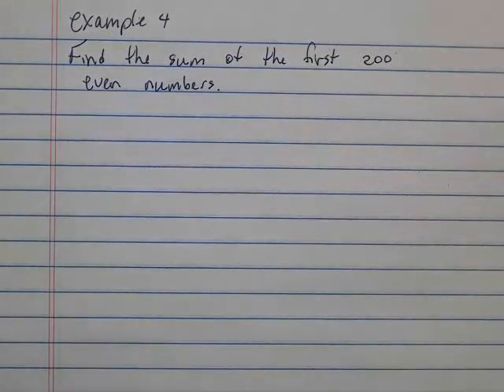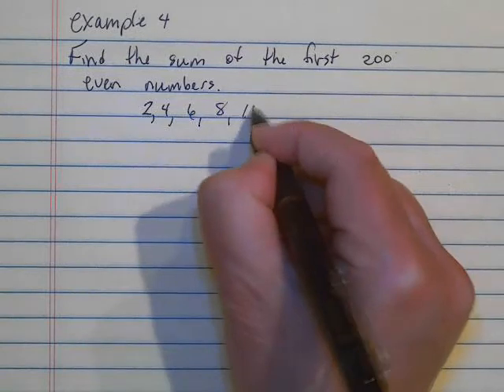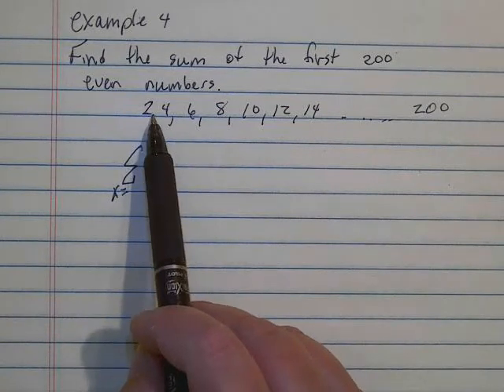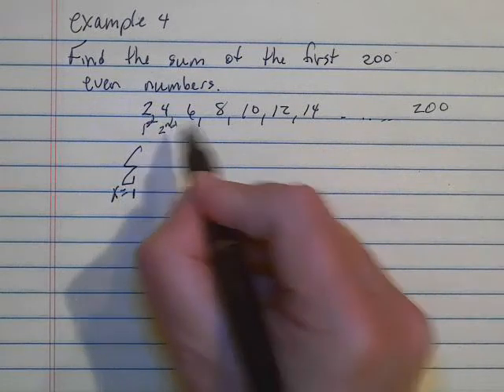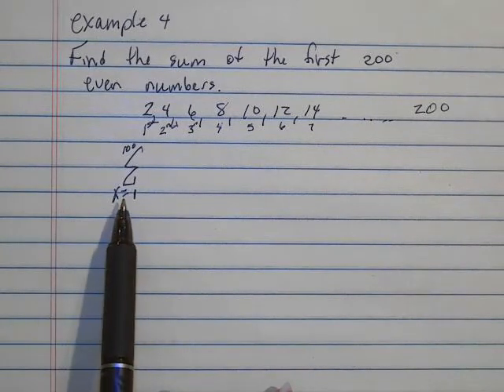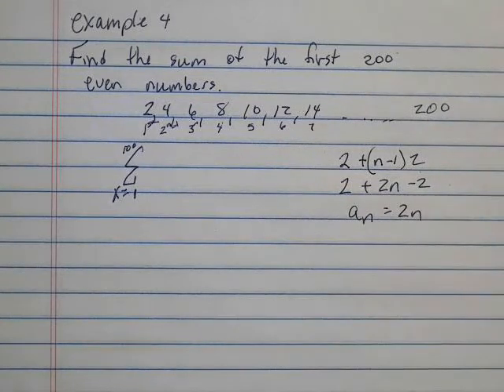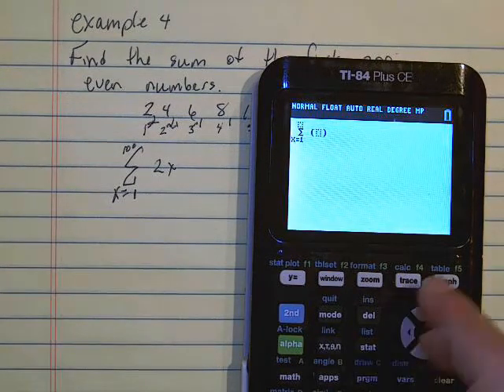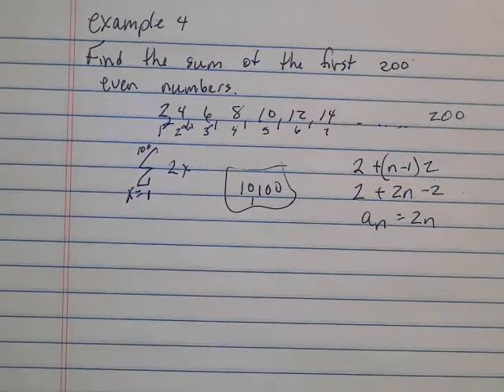example 4 arighmetic series